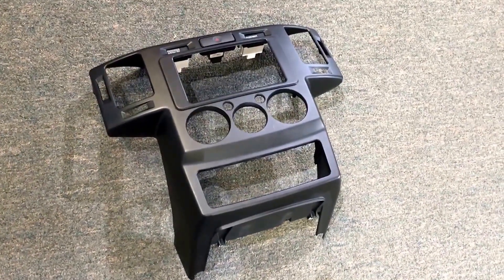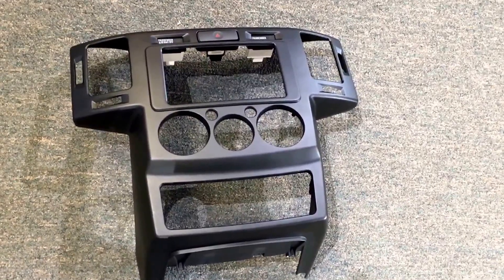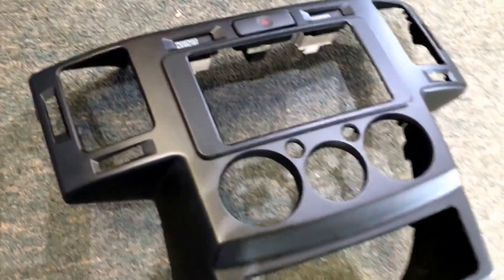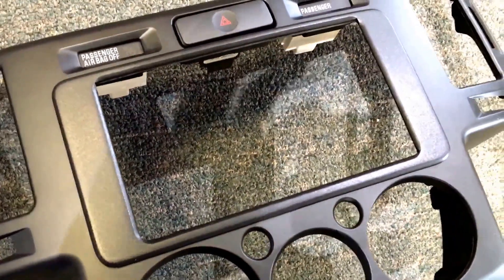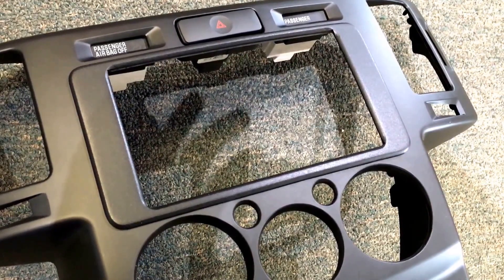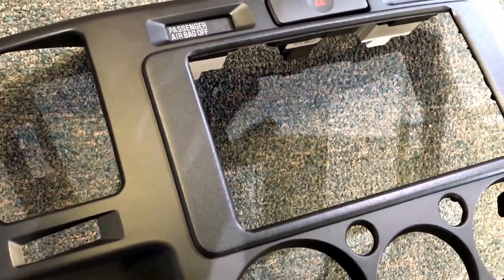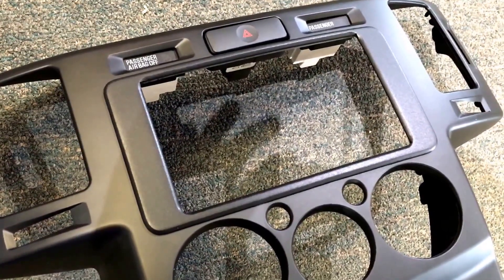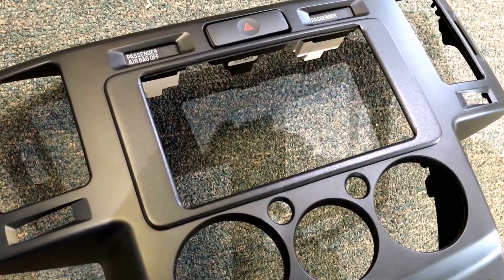Double 2 Din dash kit 2004-2012 Mitsubishi Endeavor from customradio.com